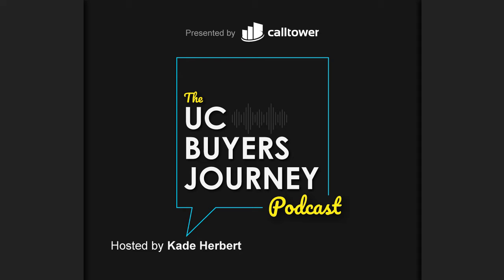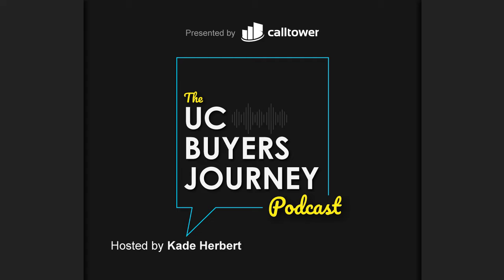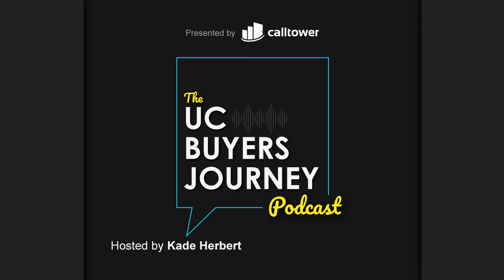UC Buyers Journey Podcast Episode 1 - Discovery Phase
Hello everyone and welcome to a brand-new podcast from CallTower! Join Host Kade Herbert as he navigates the first phase of the UC Buyers Journey - the Discovery Phase. Let's explore the options in the Unified Communications market for prospective buyers.